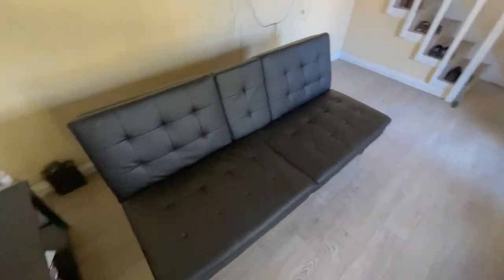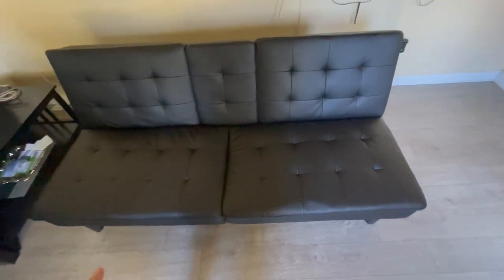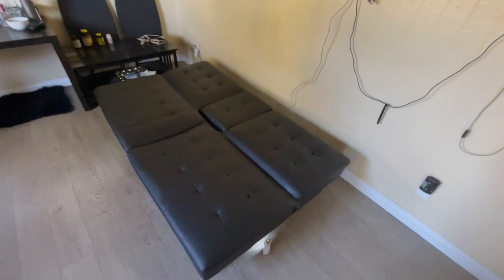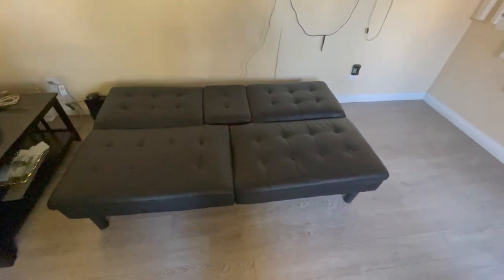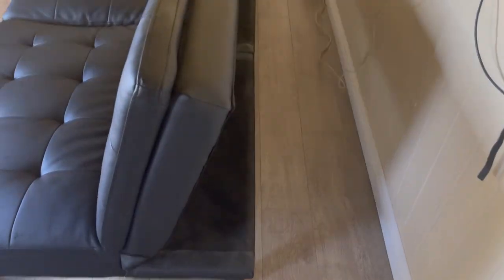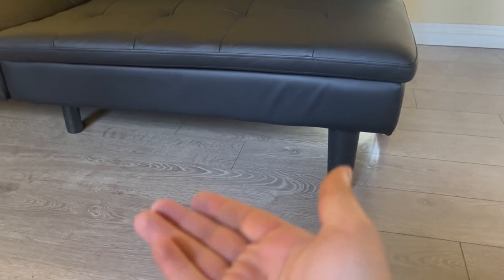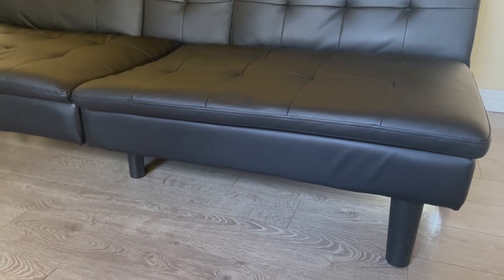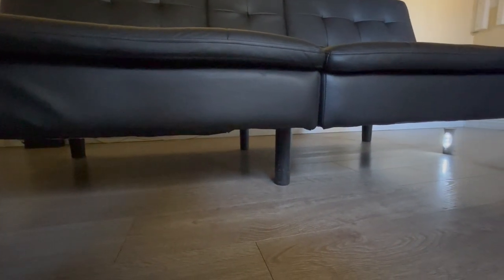REVIEW AFTER 1 YEAR: Mainstays Memory Foam Faux Leather PillowTop Futon couch with Cupholder